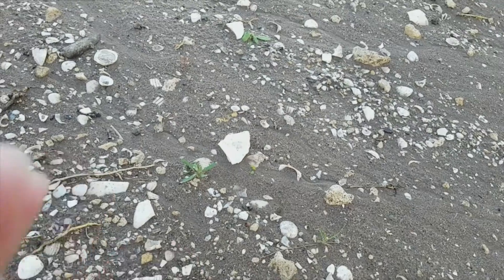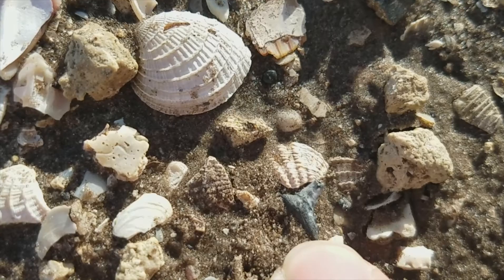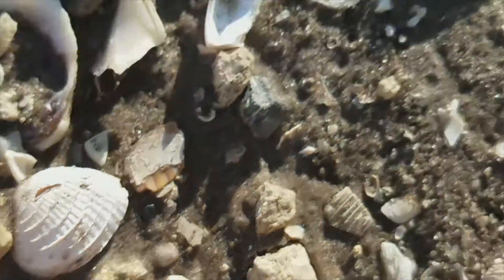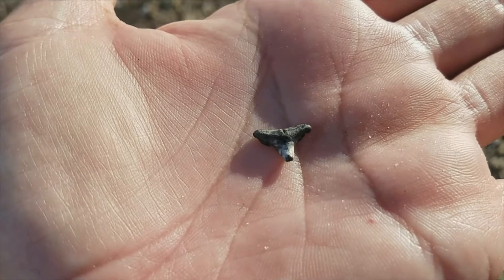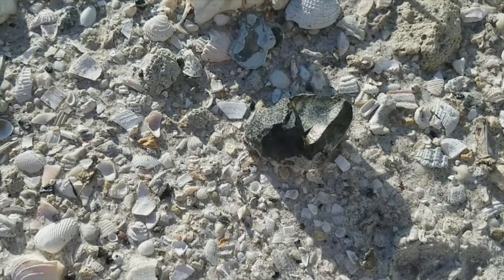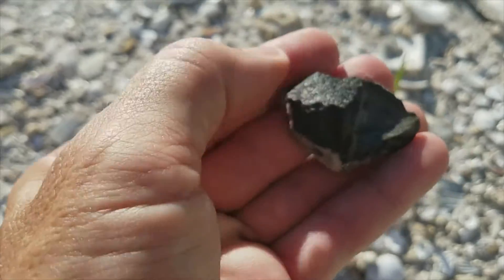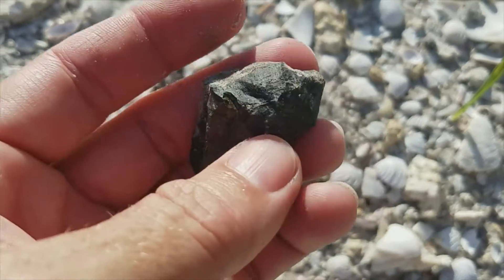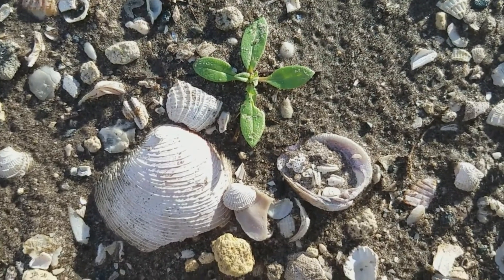finding sharks teeth on a construction site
you can find sharks teeth with in 20 miles of a coastal area, it does have to be near water